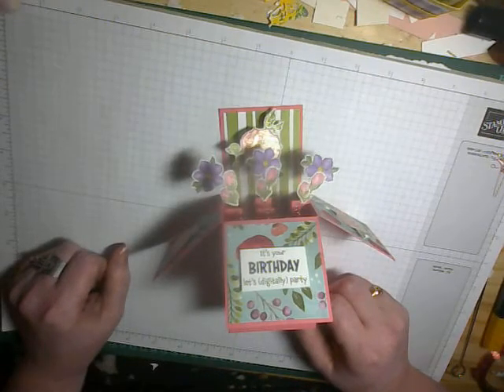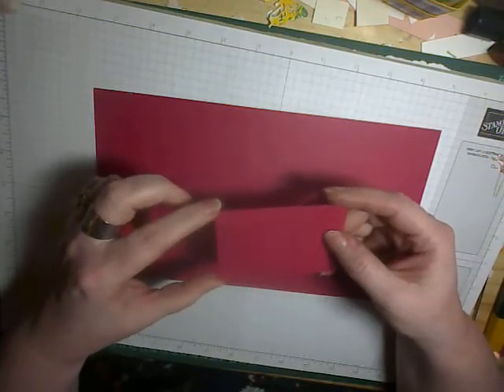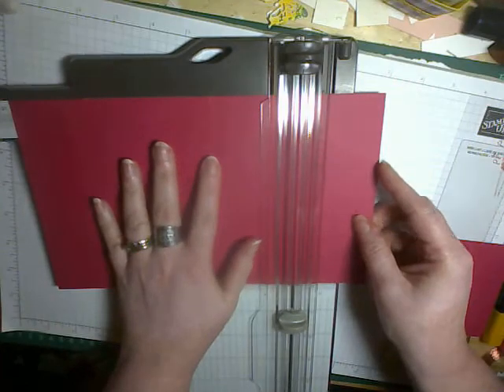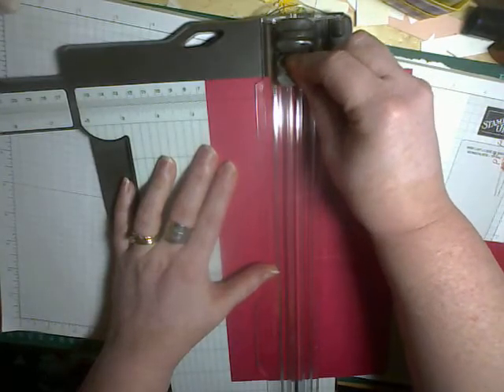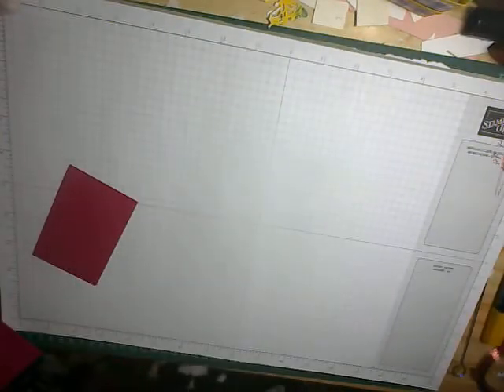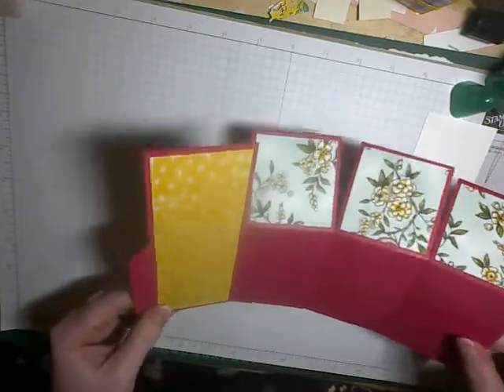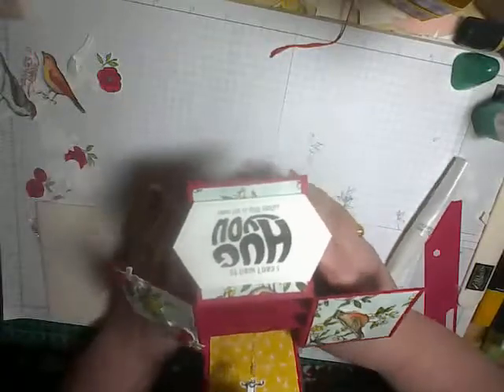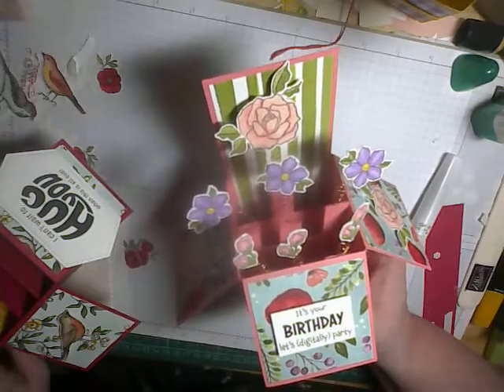Funky Fold Friday - Box Cards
In this Funky Fold Friday video I'll show you how I make my box cards using Stampin' Up! products - it's a little different to others.

Measurements for the card stock and Designer Series Paper are as follows:-

Main Card:-
1 @ 10.5" x 6" (26.8cm x 15.2cm scored on the long side at 2.5", 5", 7.5" and 10" (6.3cm, 12.6cm, 18.9cm, 25.2cm) then the short side at 2.5" (6.3cm) making sure the panel between the small tab and the next scoreline is left un-scored (it's clearer in the video!).
2 @ 3.5" x 2.25" (8.8cm x 6.3cm) scored on the long side at 0.5" (1.3cm) from each end.

Whisper White/Very Vanilla:-
1 @ 2.25" x 5.75" (5.7cm x 14.5cm)

Designer Series Paper:-
Design 1 - 3 @ 2.25" x 2.25" (5.7cm x 5.7cm)
Design 2 - 1 @ 2.25" x 5.75" (5.7cm x 14.5cm)
Extras for decoration.

Jewellery Wire:-
1 @ 5" long, 3 @ 4" long, 3 @ 3" long. (12.6cm, 10.1cm, 7.5cm)

If you would like to buy the Share Sunshine PDF Download you can find it - this is the English version but other languages are also available.

Happy Stampin'
Barbara x

You can find me at the following online places:-